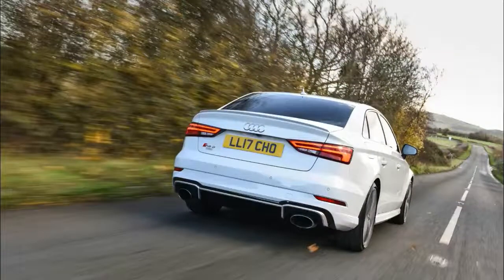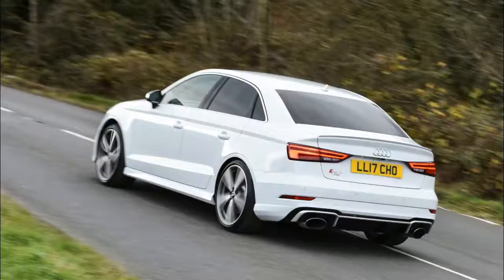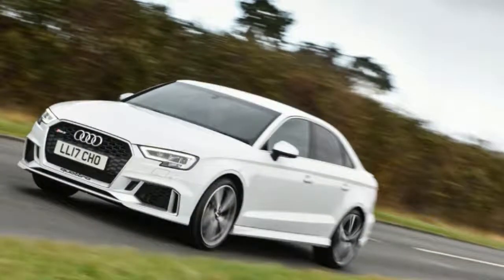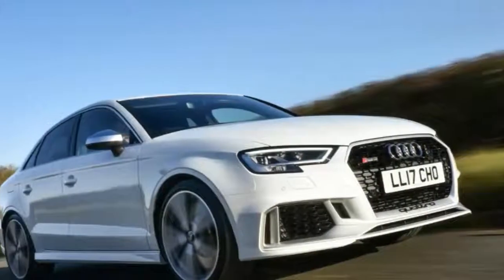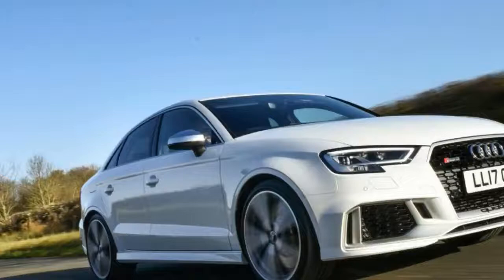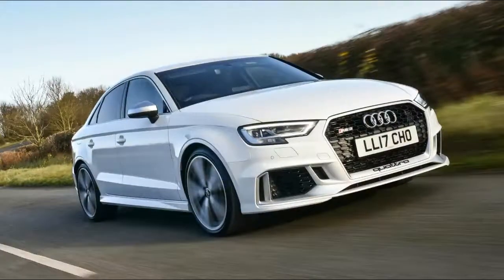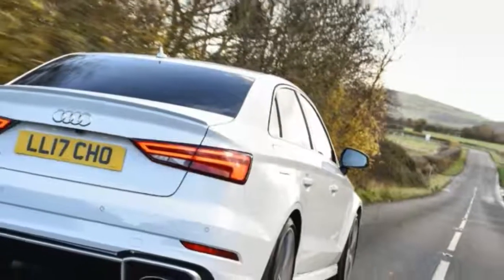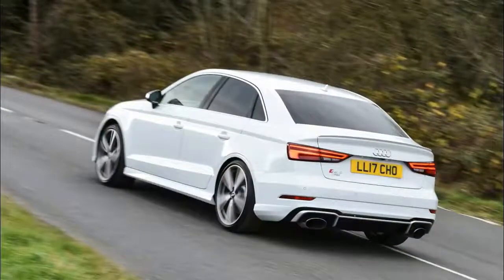Litchfield Audi RS3 review Brit tuned 500bhp quattro driven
It wasn’t so long ago that getting a hatchback or small saloon - think Subaru Impreza or Mitsubishi Evo - to develop 500bhp was a challenge not unlike landing man on the moon.audi, rs3, audi rs3, audi rs3 review, 2018 audi rs3, supercars, audi rs3 sportback, car news 2018, audi rs3 2018, test drive You’d be into a bigger turbocharger, an entirely new exhaust system, a reinforced block, water injection and all sorts. It would cost a fortune.

And even then the engine would be horribly laggy, the turbo would only come on boost halfway through the rev range and the motor would probably blow itself to pieces after a few thousand miles. This engine, meanwhile, feels as refined and as sophisticated as the standard RS3 engine.

By Car District